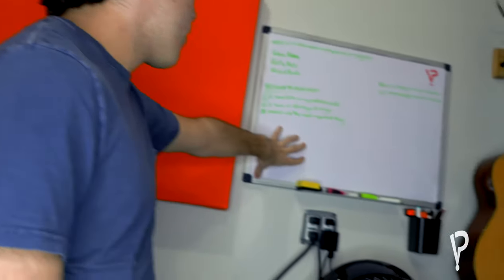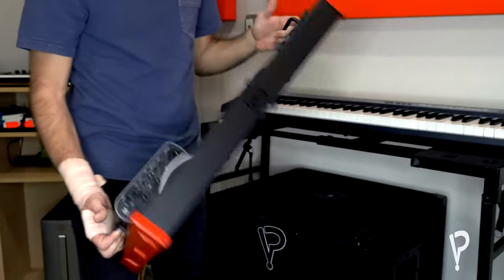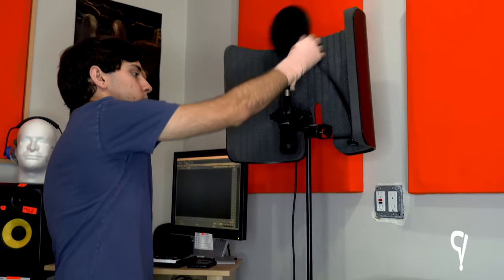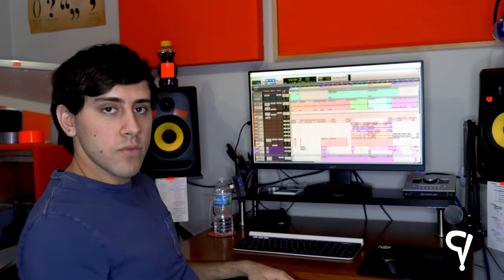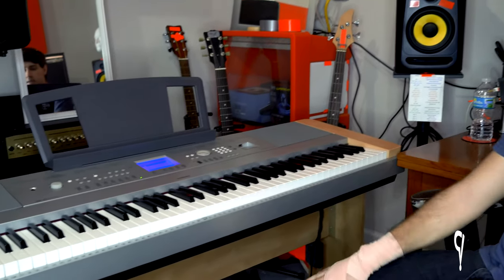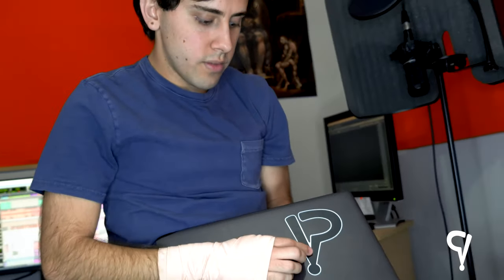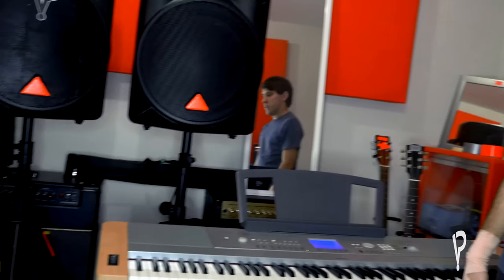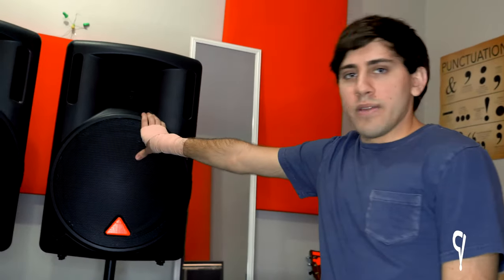The Orangery – Studio Tour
In this video I give a tour of The Orangery. Pretty simple concept. If there is anything that you would like me to discuss further, let me know! I may do another of these and go more in-depth.

And please drop a comment to let me know your thoughts! Thanks!

This video was filmed and edited by Nico of Kept In Focus.